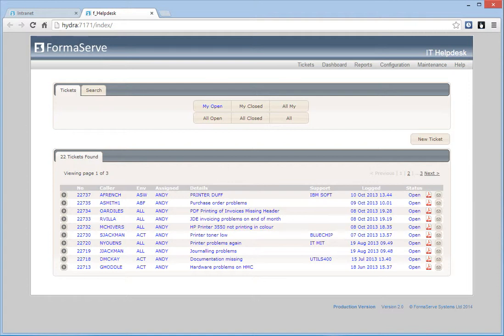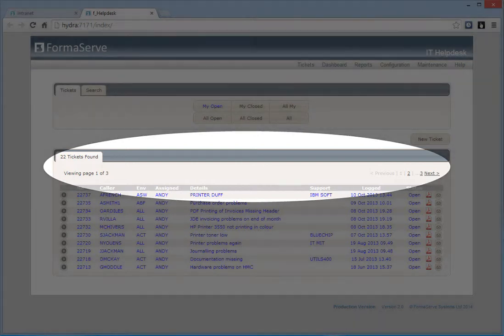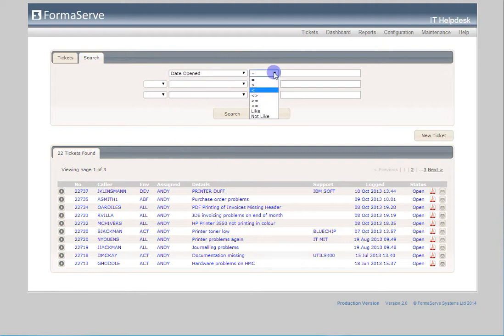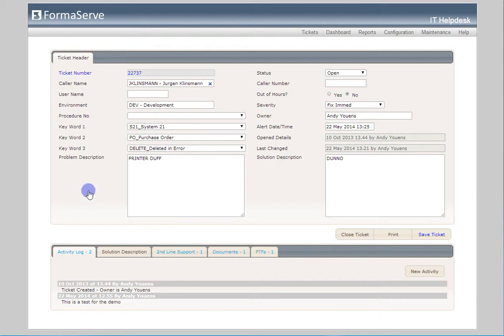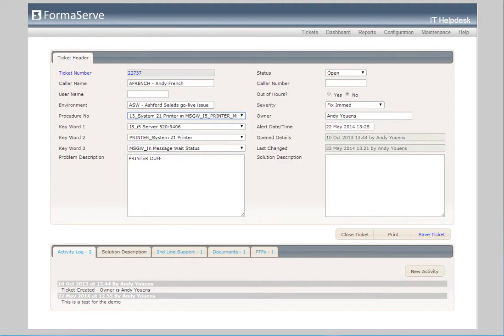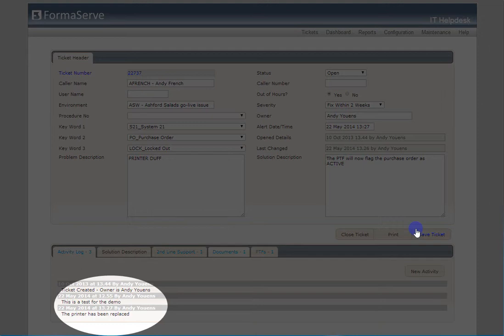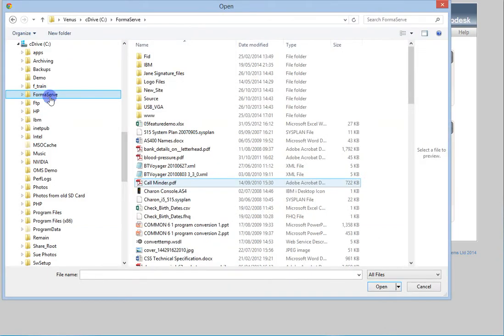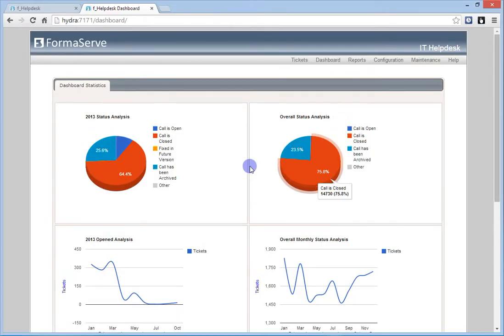IBM i Modernisation Part 2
In part 2 of this demo, we show how the data can be presented & managed in a browser